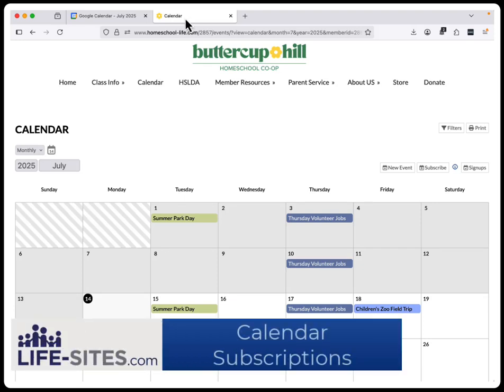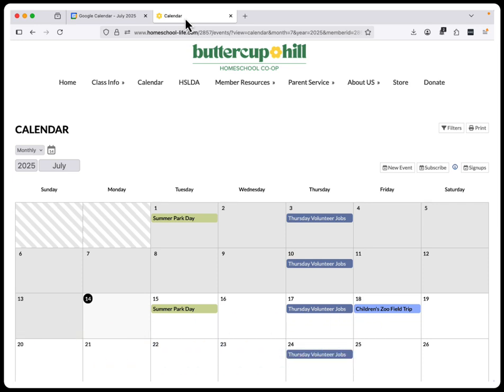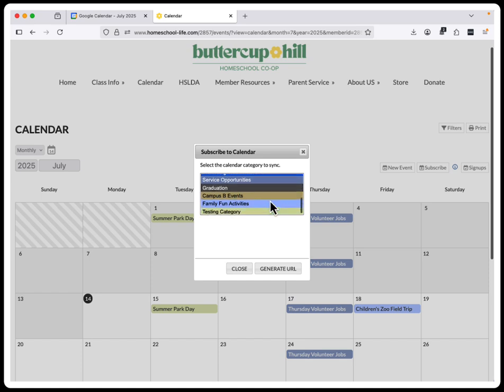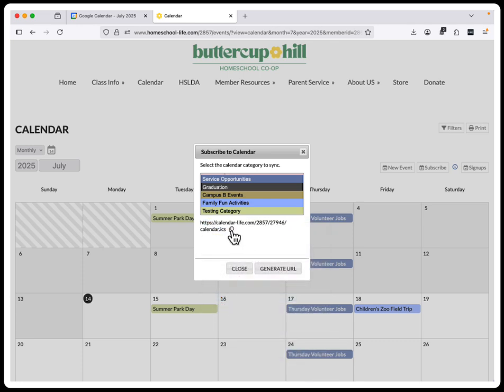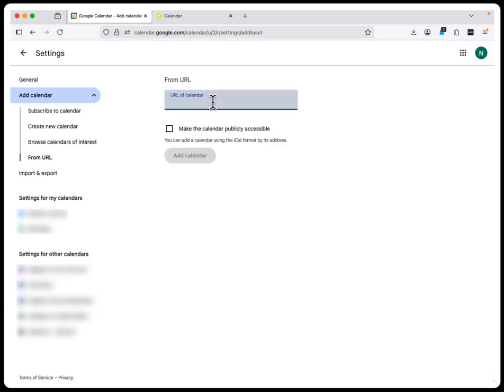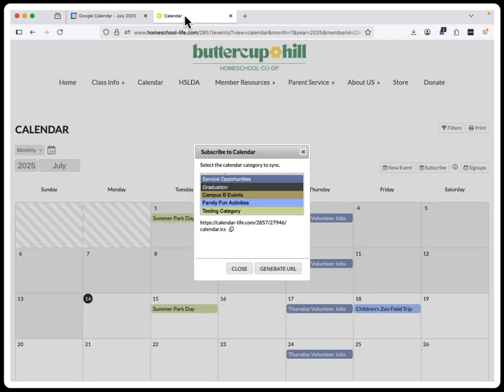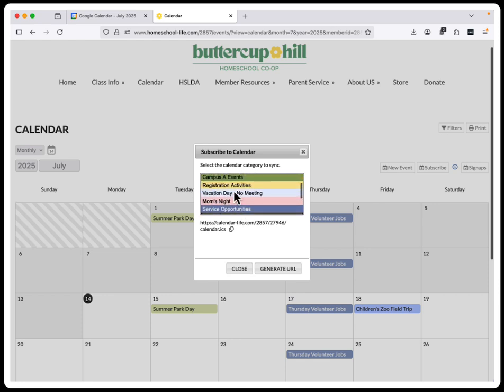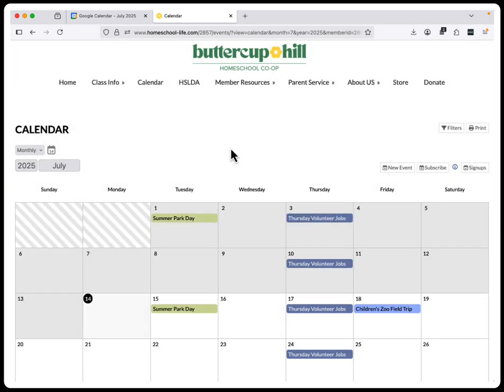Tools: Calendar SYNC - Family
Life-Sites.com's tutorial on syncing your website calendar with your personal calendar.